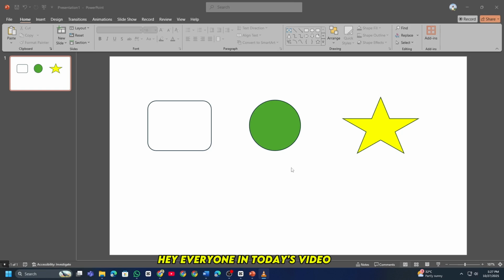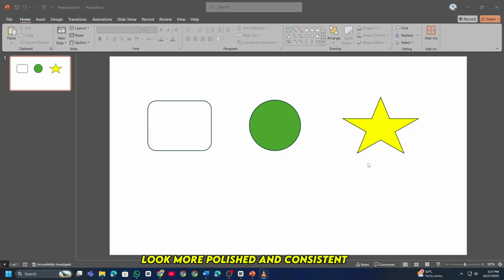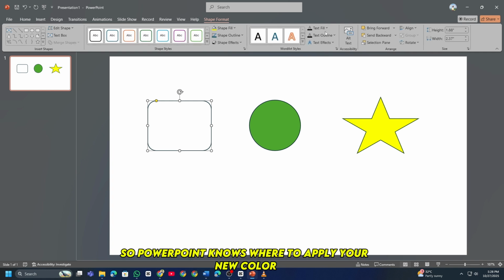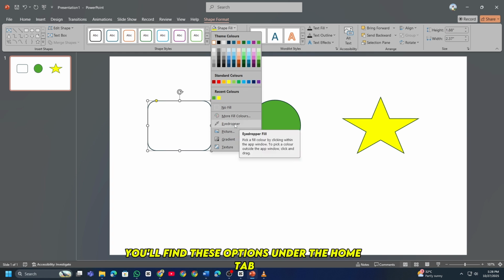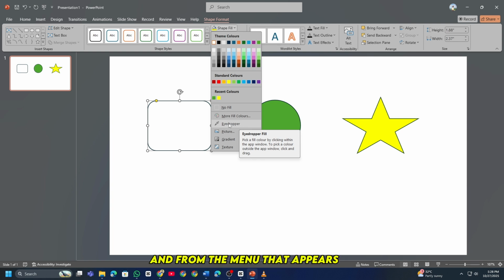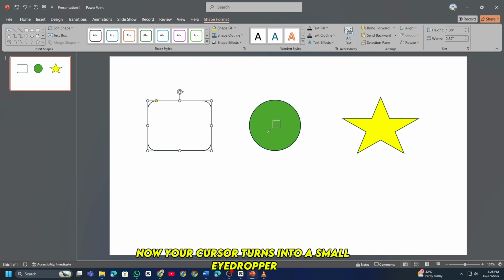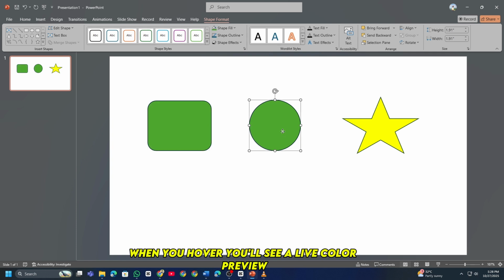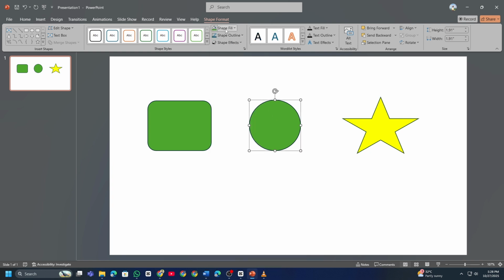How to Eyedropper Any Color in Powerpoint - 2026 (Very Easy)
How to Eyedropper Any Color in Powerpoint
In this video, How to Eyedropper Any Color in PowerPoint, you’ll learn how to easily match and pick colors from any image, text, or shape using the Eyedropper tool. This quick PowerPoint tutorial shows how to apply custom colors and create a consistent design for your presentation.